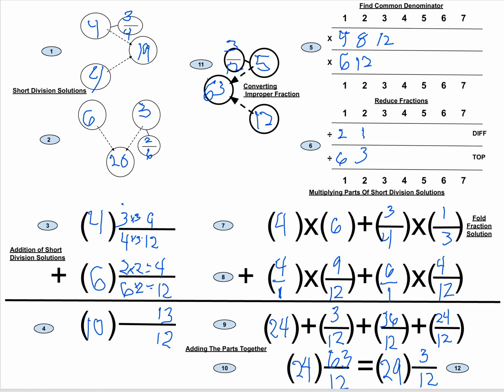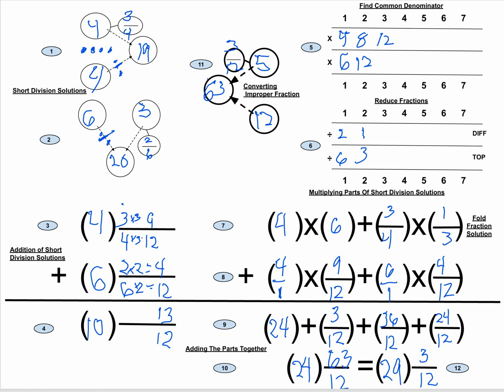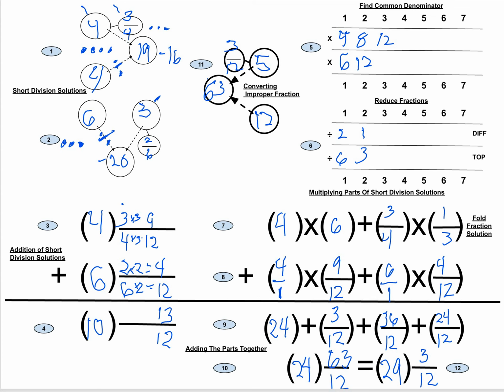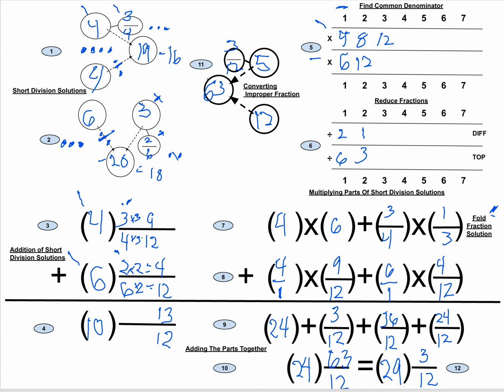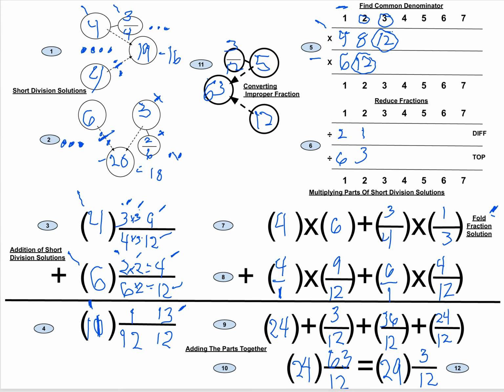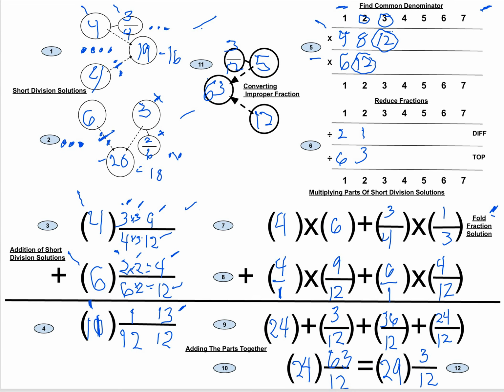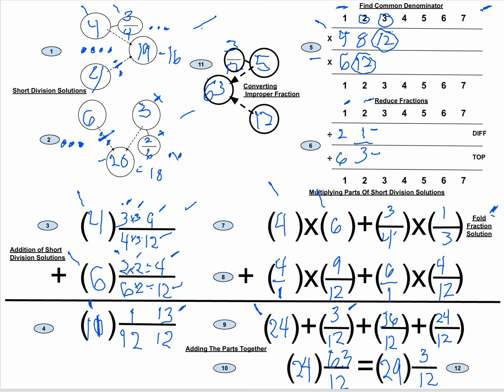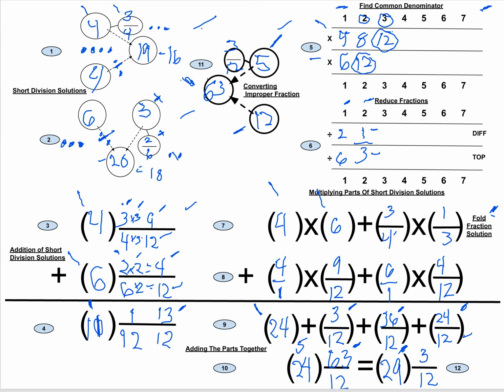FractionArithmetic5 1 2025 1 47 09 PM